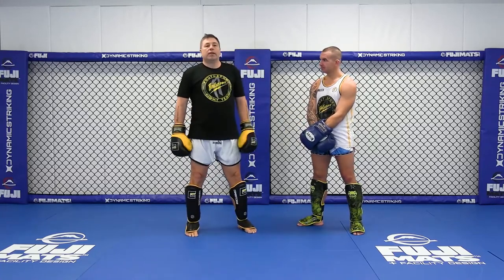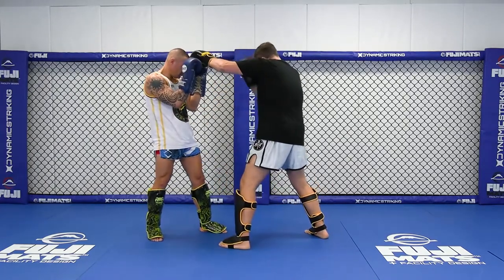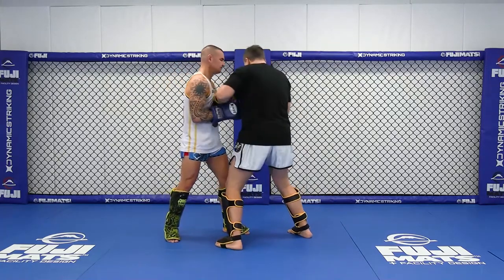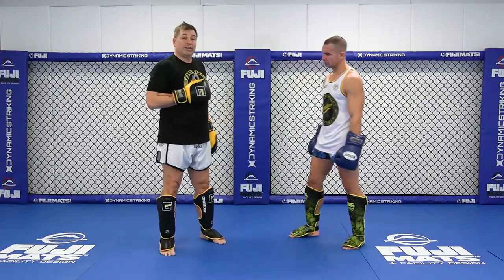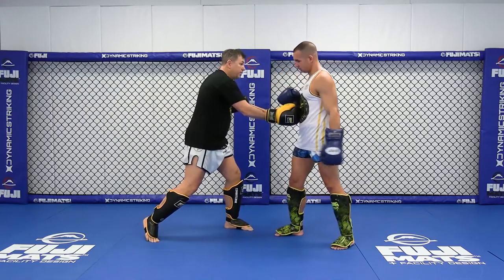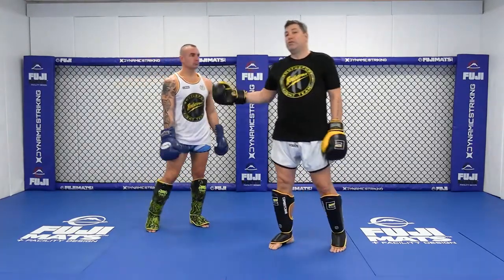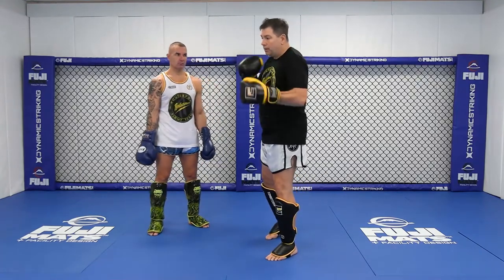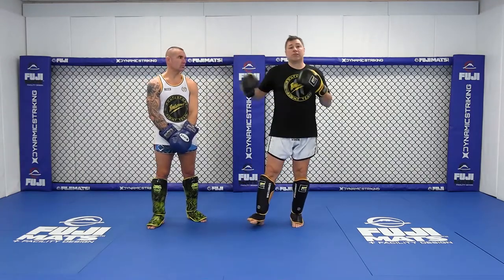Uppercut Set Up by Duke Roufus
UPPERCUT SET UP Tutorial

Duke Roufus teaches how to set up an uppercut punch in this fight training video.

Duke Roufus is an accomplished kick boxer and combat coach.  This is an excerpt from GOING INTO THE MATRIX WITH THE HOOK available from DynamicStriking.com.